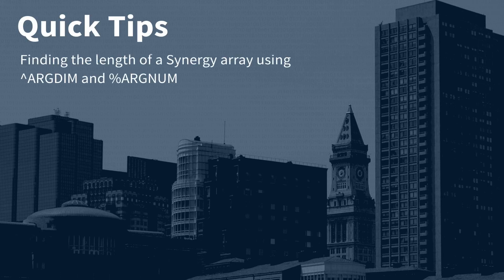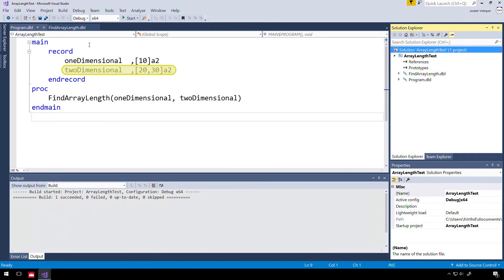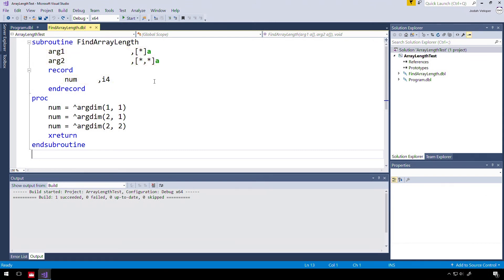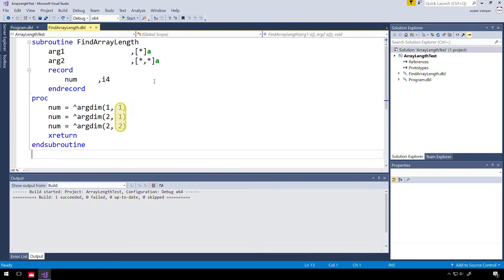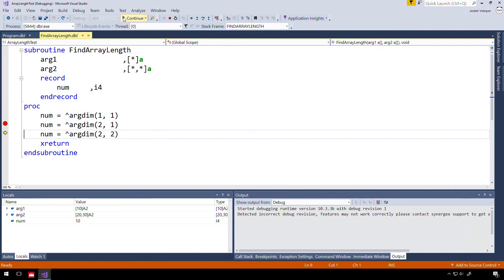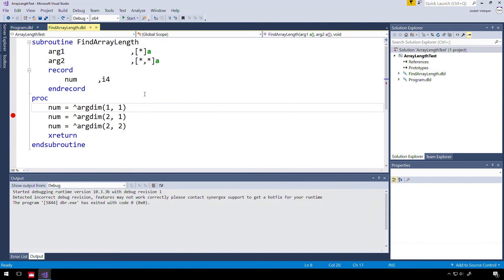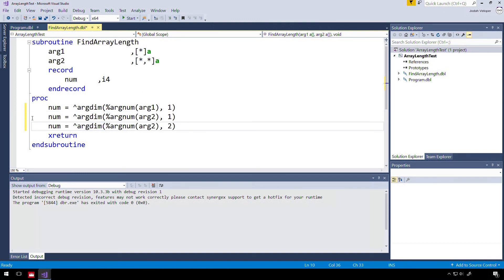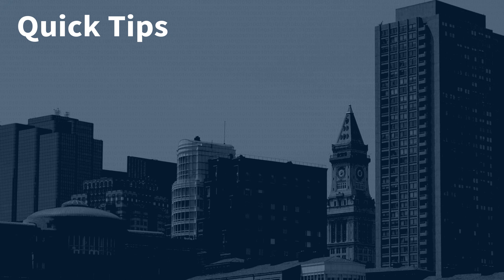Finding the length of a Synergy array using ^ARGDIM and %ARGNUM | Quick Tips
Have you ever needed to know the length of a traditional Synergy array? Watch this to learn how to determine the length using ^ARGDIM and %ARGNUM.